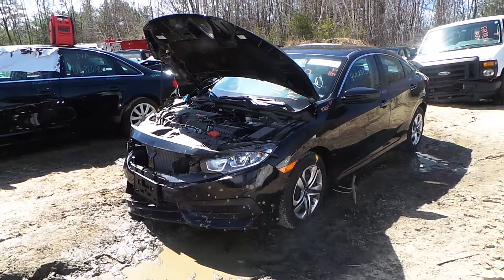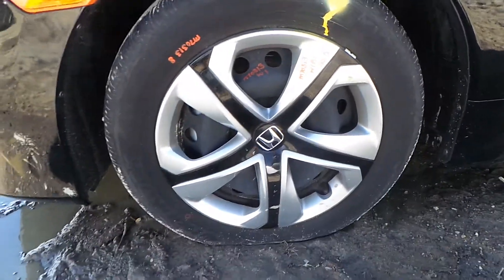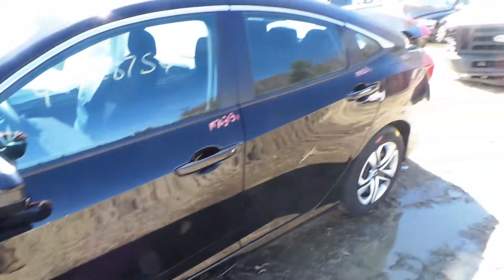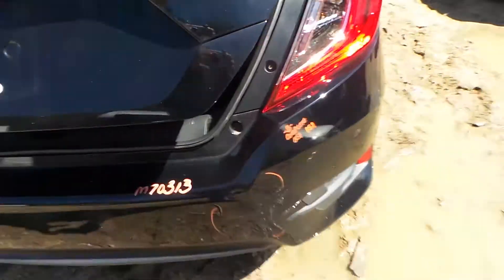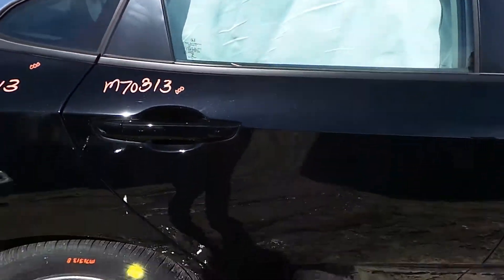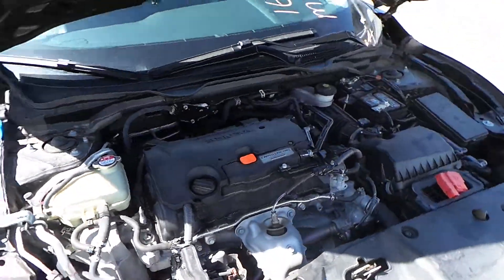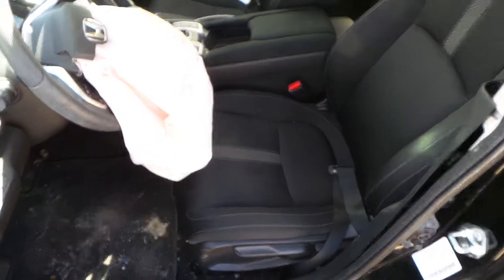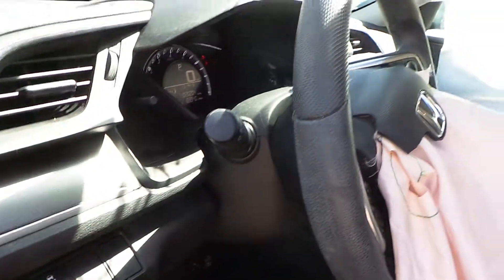Parting Out 2016 Honda Civic | Stock # M70313